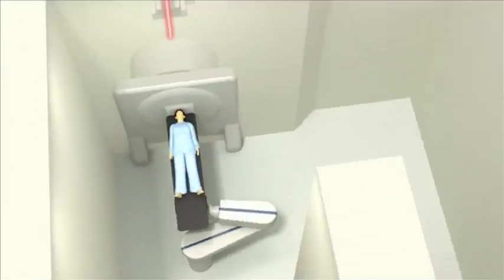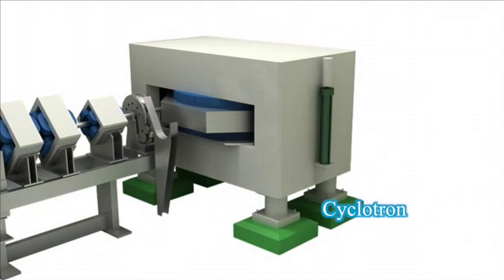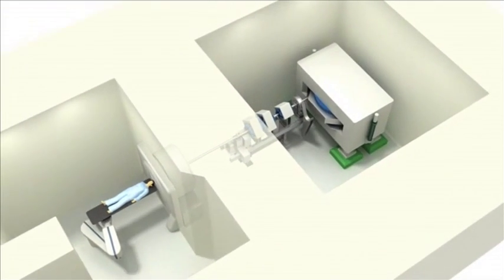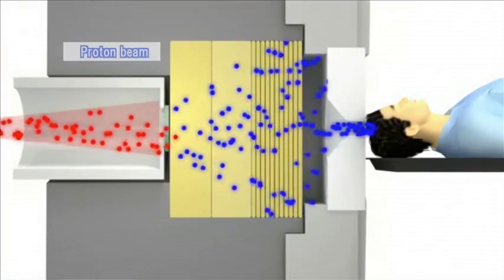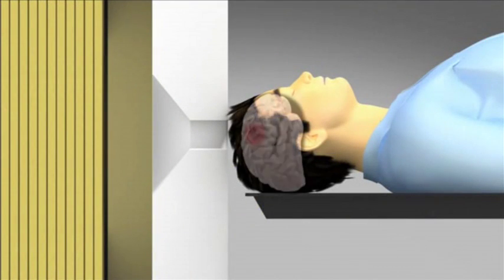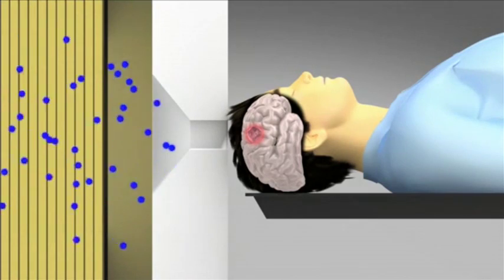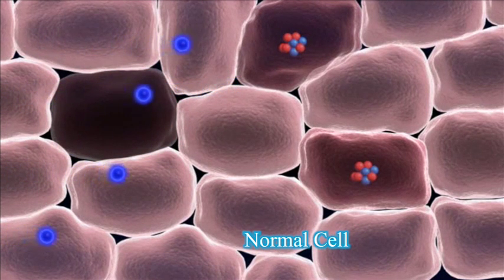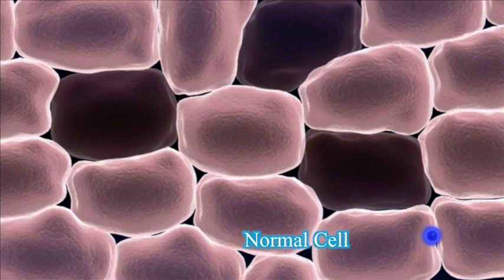Manufacturing Excellence at SHI vol8 Boron Neutron Capture Therapy (BNCT) system_CG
BNCT opens a future of cancer treatment.